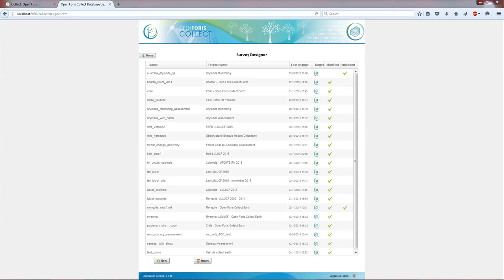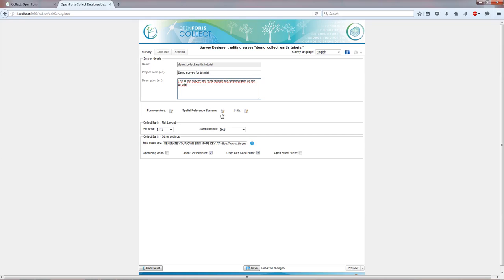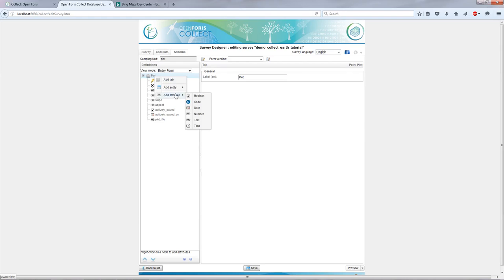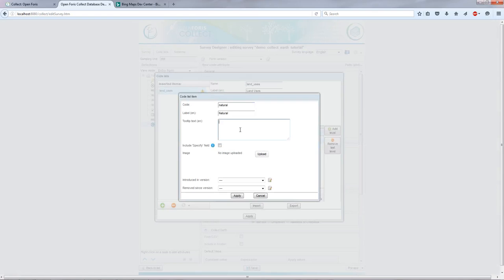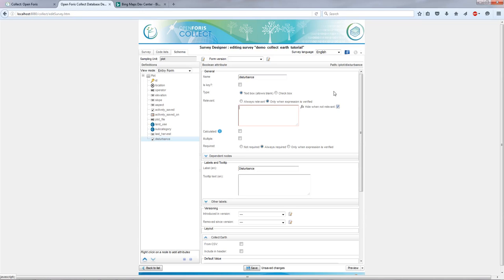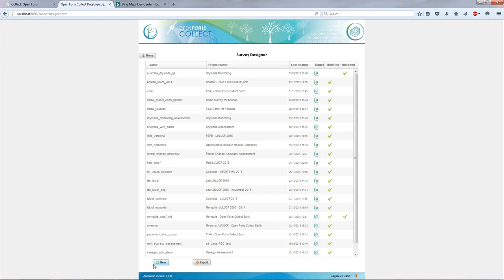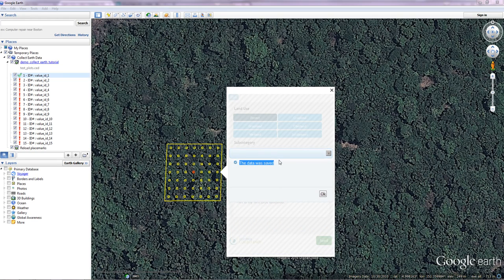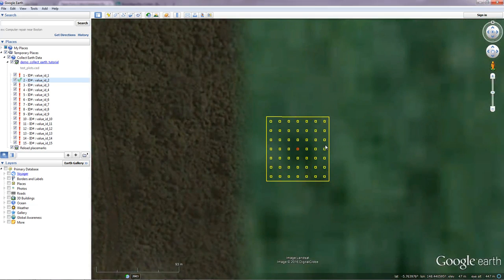Creating a new Collect Earth survey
Part 1.2.1 of the tutorial.

This video teaches you how to start creating a new Collect Earth survey using the Open Foris Collect - Survey Designer.

It shows the basic functionalities on how to add attributes to the survey, how to create hierarchical and flat code lists and how to stablish relationships between the attributes by using relevancy properties.